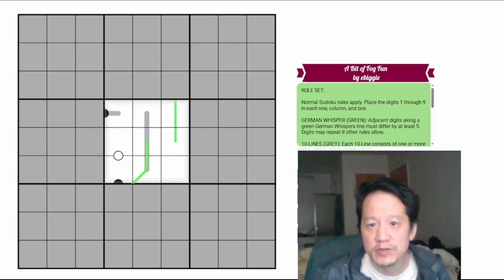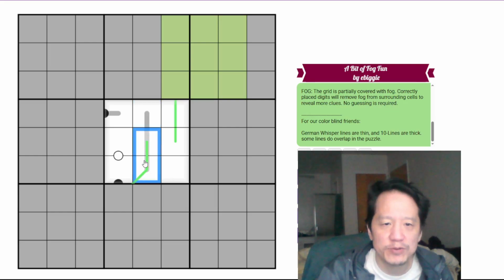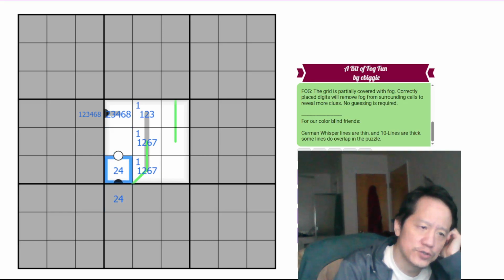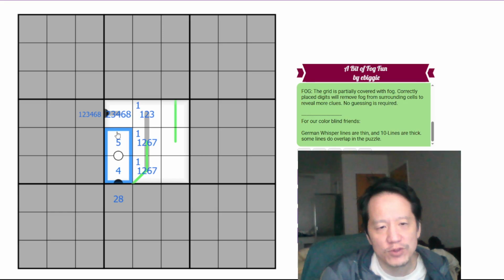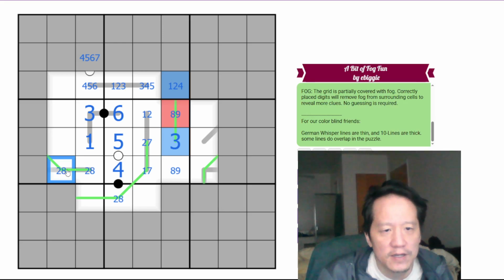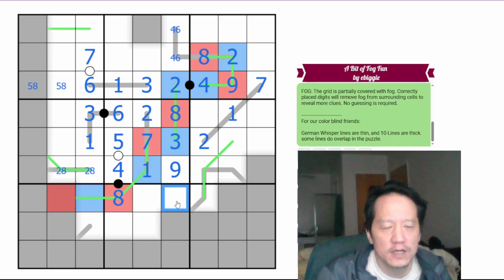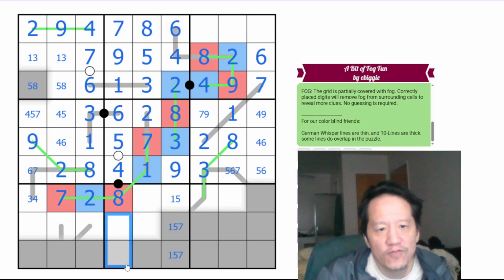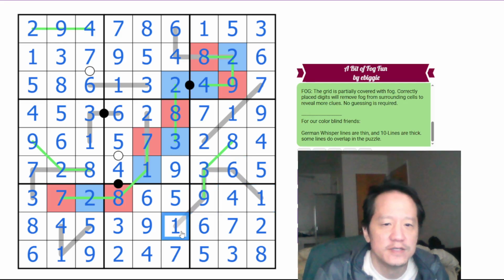Learn How To Sudoku with A Bit of Fog Fun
Play along with A Bit of Fog Fun by ebiggie